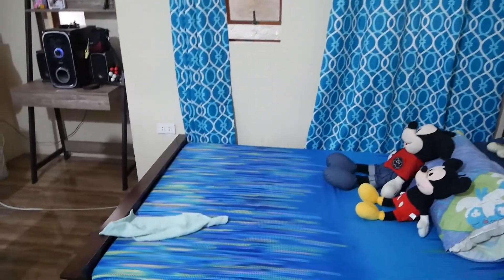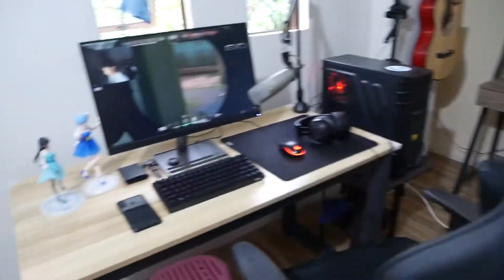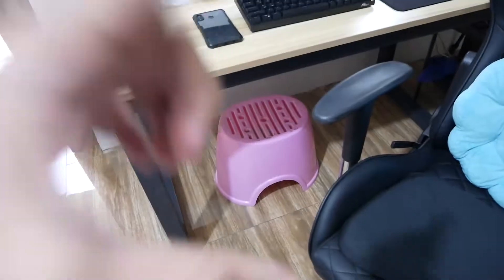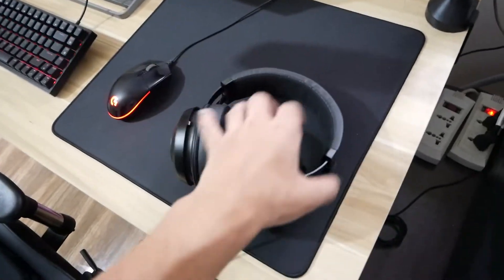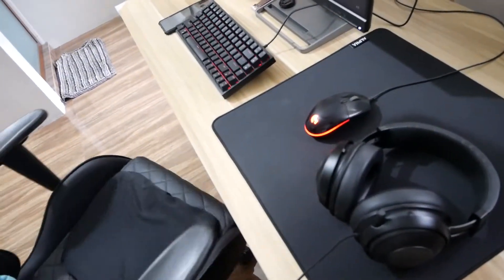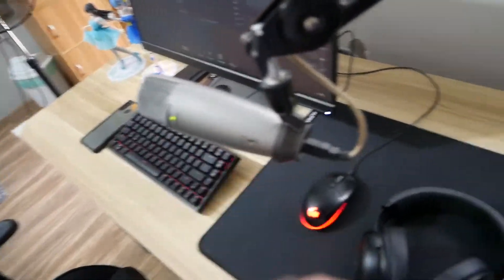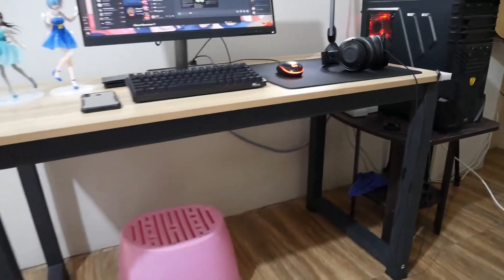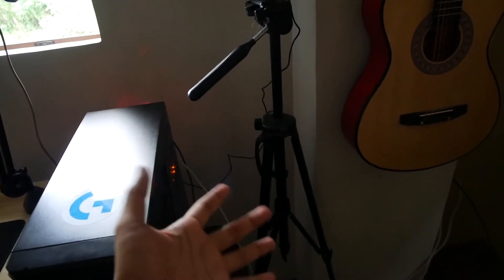ROOM & SETUP TOUR 2022 | Vlogsabari 9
I have been planning on creating a really fast room and setup tour for the longest time. I even planned this out before I even have a new PC just because I really wanna see the improvements of my setup.

Spec List:
● MoBo: ASUS Prime B450M-A II
● Proc: AMD Ryzen 5 3600
● GPU: PALIT GTX 1050ti STORMX 4GB
● SSD: Kingston 240GB A400 10X
● RAM: Kingston Fury 8GB DDR4 (16GB)
● CASE: My Old PC Case KEKW

Peripherals:
● Mice: Logitech G102 LIGHTSYNC Gaming Mice
● Keyboard: ROYAL KLUDGE RK84 Blue Switches
● Headphones: Razer KRAKEN 7.1
● Monitor: Lenovo L24I-30
● Mic: Samson C01U Pro